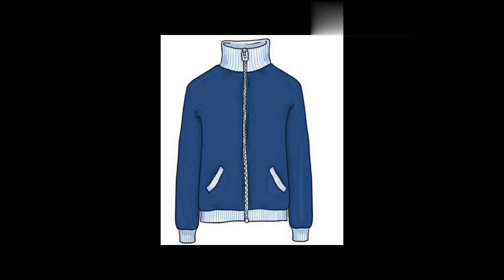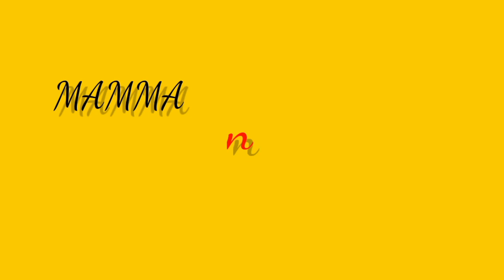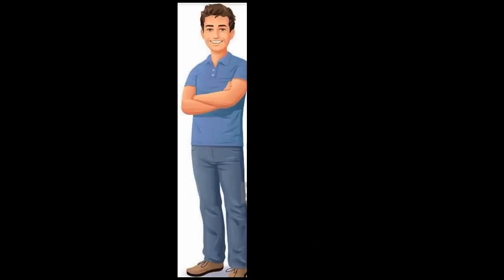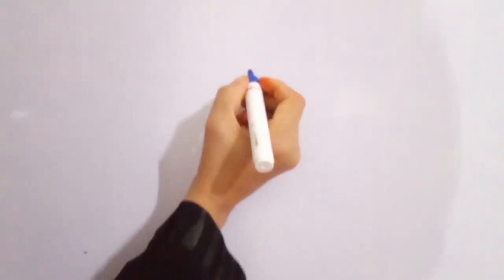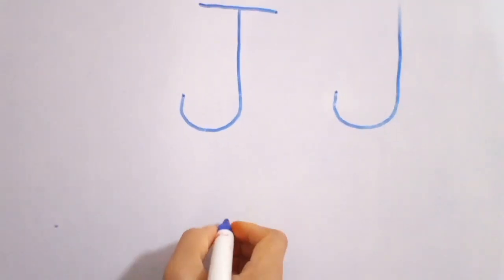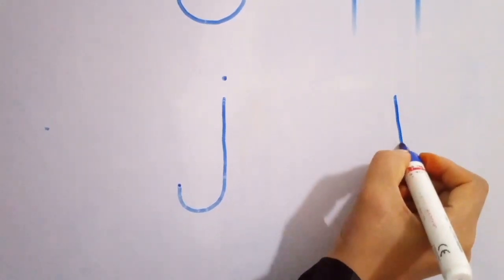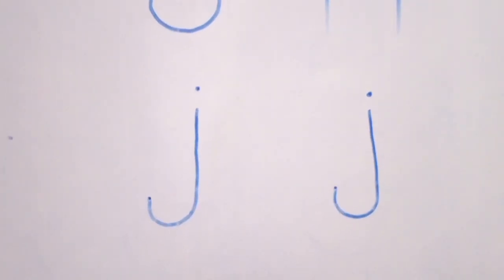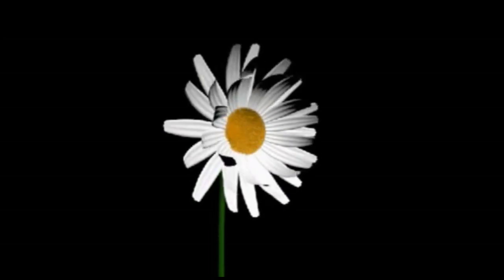The letter J |Let's learn the alphabet J |English |Heavens Sky-2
The letter J
Mamma n Baby J
Supporting story
Vocabulary
Supporting story
How to write J
Sound game